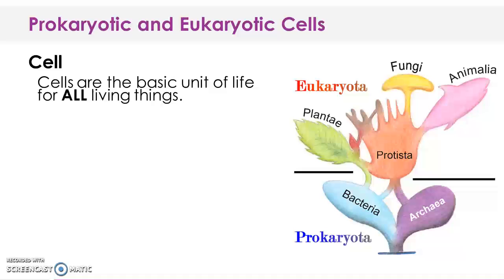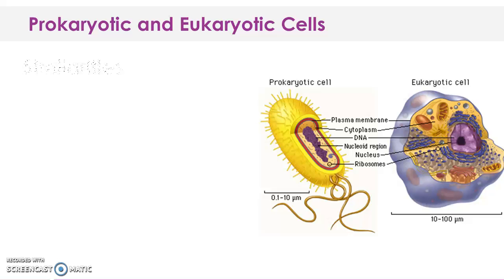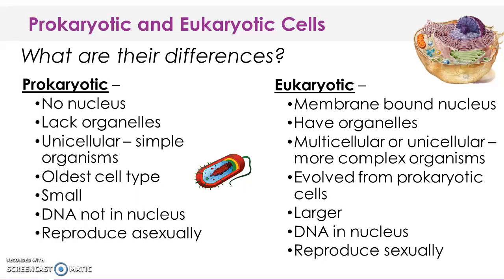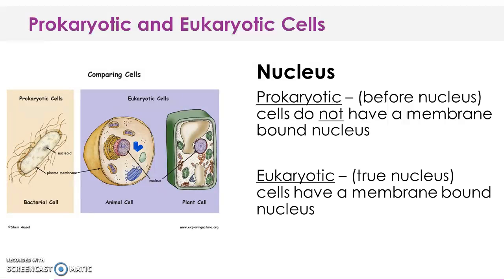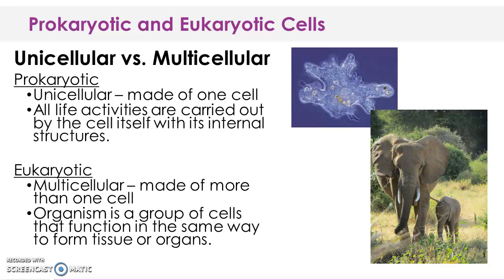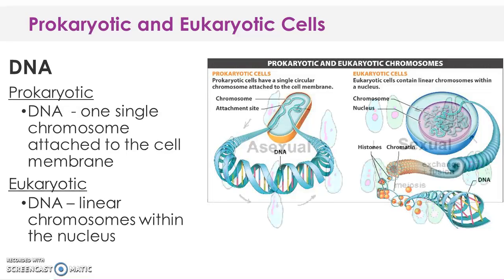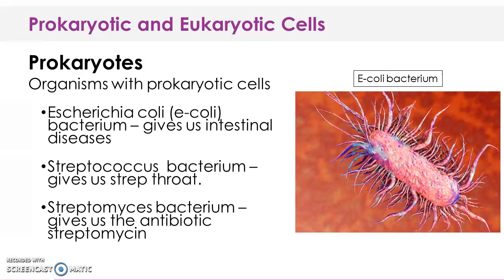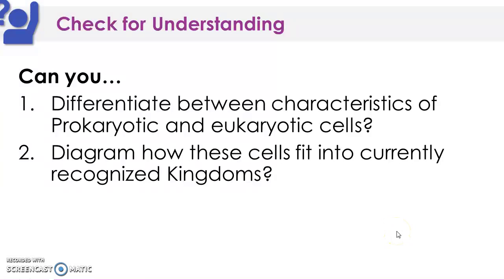Types of Cells